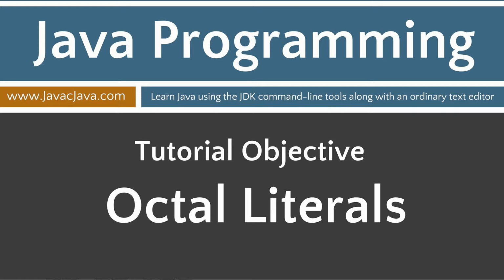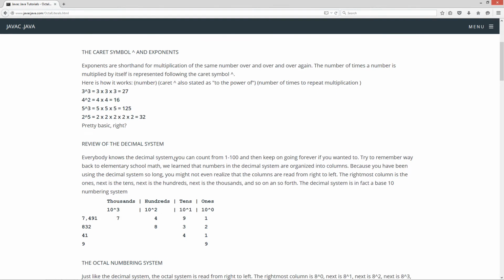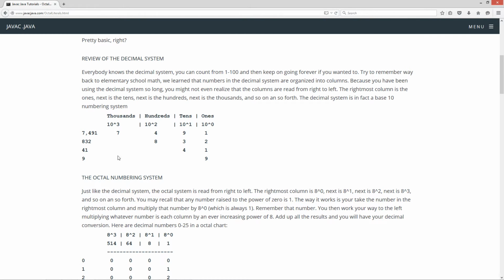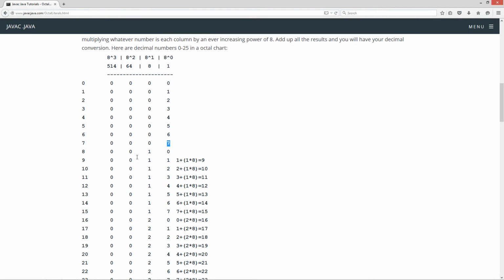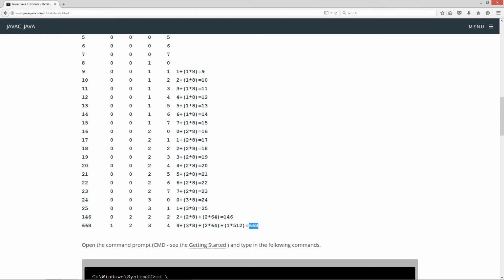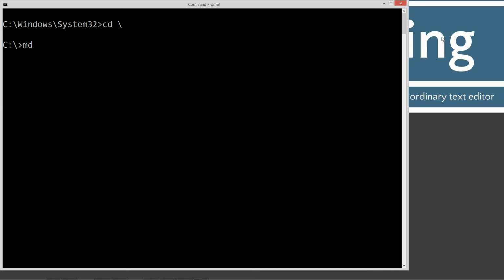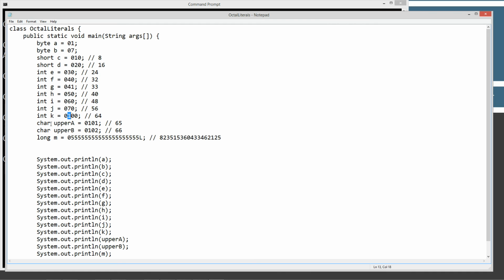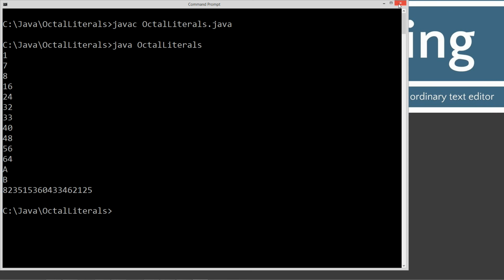Learn Java Programming - Octal Literals Tutorial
Octal literals are whole numbers of the base 8 numbering system. They are a sub-grouping of the general category of integer literals. Octal literals are whole numbers that can be assigned to variables of the following data types: byte, char, short, int, and long. Octal literals begin with a 0 (zero) prefix. The Octal numbering system uses the numbers 0-7, 01234567.